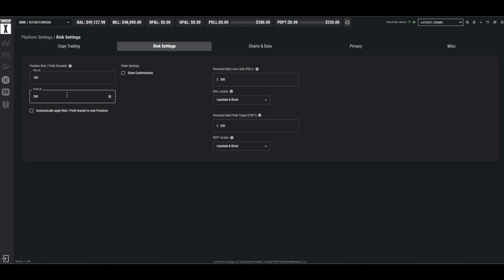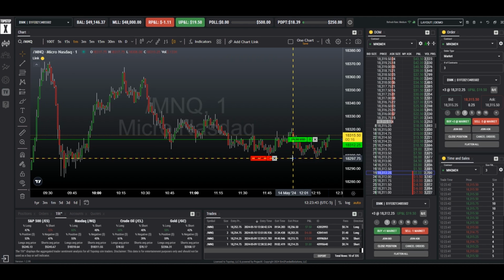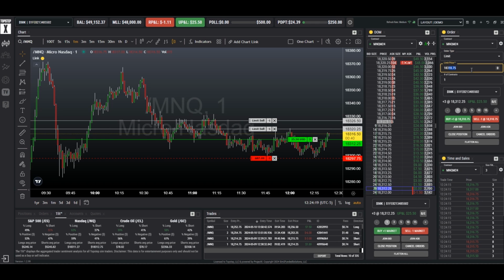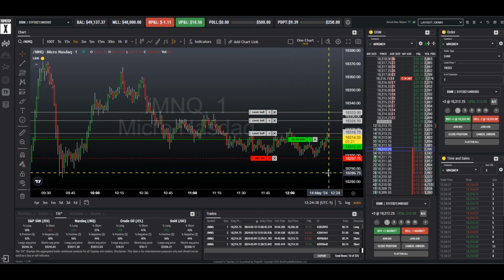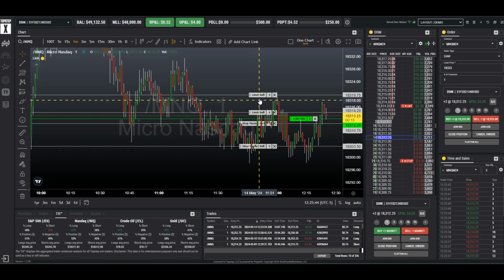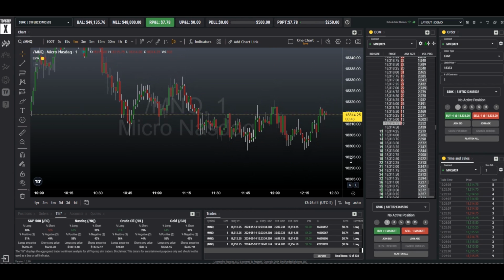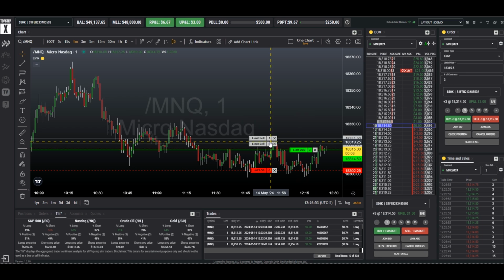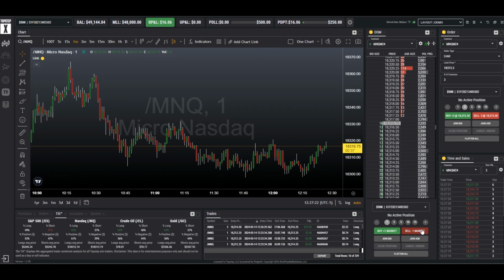TopstepX - 5 Mins or Less | Trades w/ Multiple Profit Targets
Coach Robert breaks down everything you need to know about making trades with multiple profit targets on TopstepX.